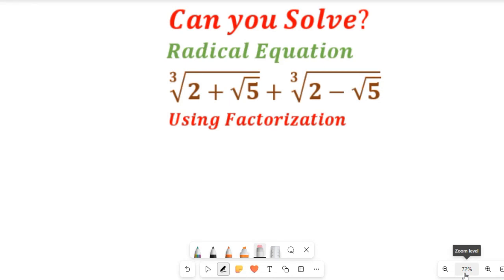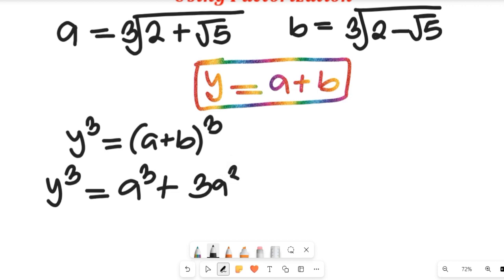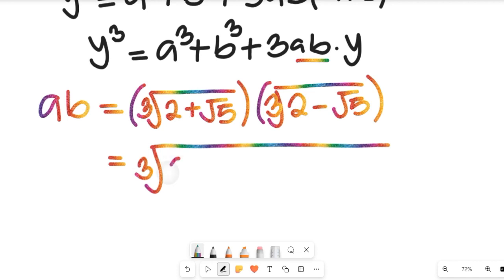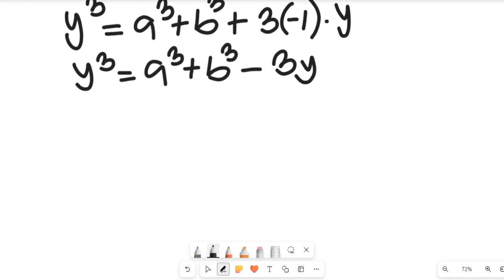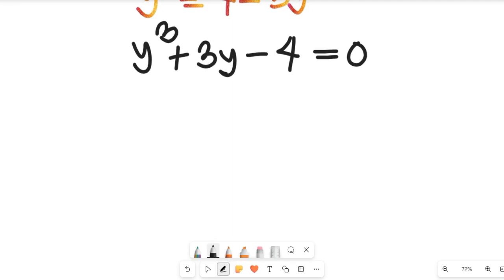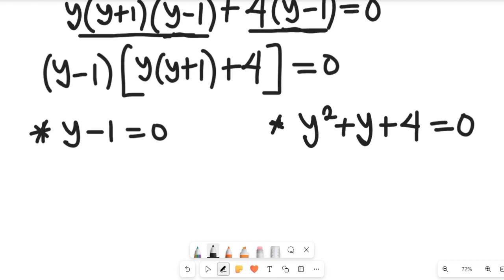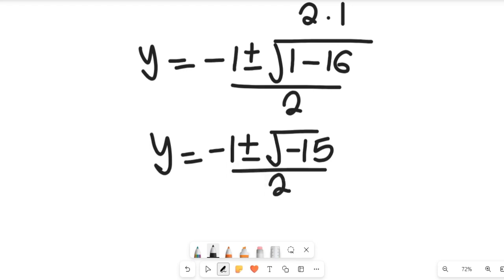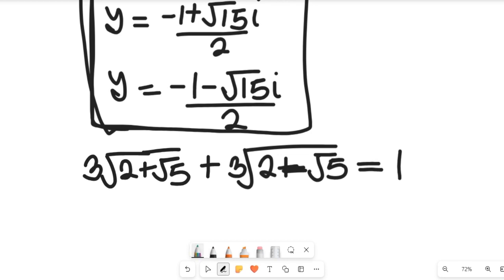How to Solve Radical Equations | Solving Radical Equations Involving Addition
How to Solve Radical Equations | Solving Radical Equations Involving Addition.@freemathsvideos  @cbtexamshub @techbizbuddy
Struggling with radical equations that involve adding different radicals?  This video will have you simplifying and solving in no time! We'll tackle the problem step-by-step, breaking down the process into clear, easy-to-understand segments. Learn valuable algebra skills and math tricks to conquer any radical equation that comes your way.
Perfect for:
1. Students in precalculus or algebra 2
2. Anyone looking to brush up on their radical equation skills
3. Math enthusiasts seeking new challenges and solutions
Watch now and conquer those pesky radicals!

ABOUT THIS CHANNEL:
On this Channel we will present:
1. Mathematics topics for Olympiad Maths Competition, GCSE, SAT students
2. Mathematics topics for senior secondary school
3. Mathematics topics for university students
4. Solve Mathematics past questions etc.